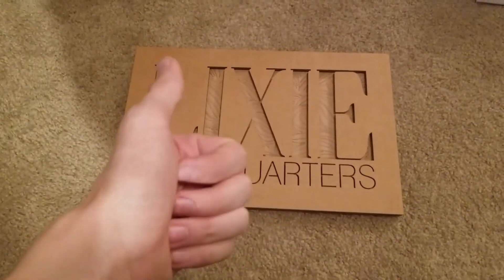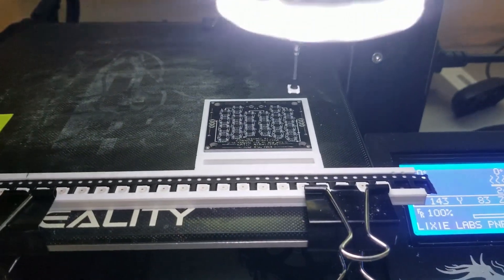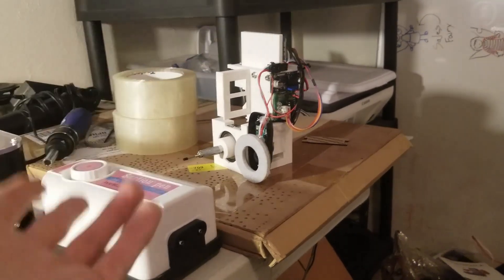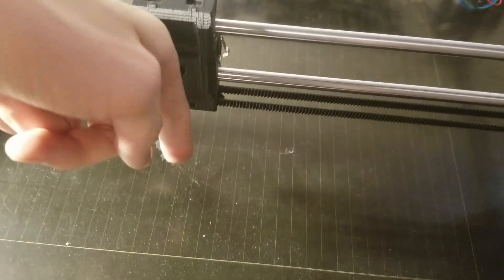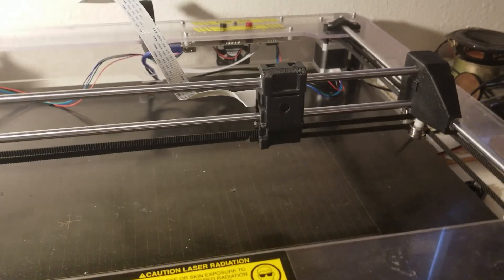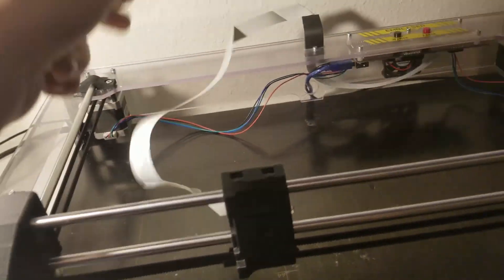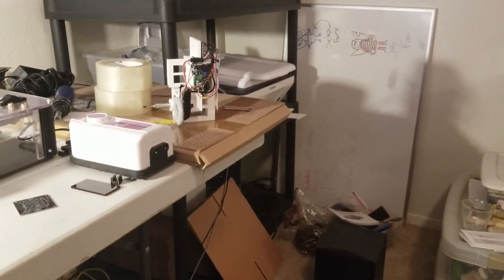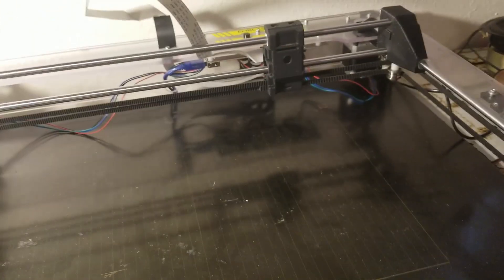DIY PICK AND PLACE MACHINE | Episode 1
New series! Watch me try and eventually fail to build my own DIY pick-and-place machine, before giving up and realizing I don't have several thousand dollars to buy a real one!

All jokes aside, some of you may remember the "$150 PNP Machine*" video of mine from last year - that machine was just running a pre-defined script. It had no ability to know how good or bad it was doing, making it nothing more than a neat party trick.

I recently expanded on that idea, and designed a PNP head for an Ender 3, which had part rotation, relay vacuum control, and a "down vision" camera to be controlled by a wonderful piece of software called OpenPNP. However, I wasn't satisfied with that design - it wasn't exactly robust. Hot glue, zip ties, duct tape, it was a mess.

Today, I'm starting a new series where I convert the X/Y gantry of an old laser cutter of mine into a proper, qualified PNP machine with an actual pick head, Juki nozzle support, full up/down vision system, and no more god damn hot glue.

There isn't much to see yet, but together with your input, I think we can build a pretty solid system in the coming months.